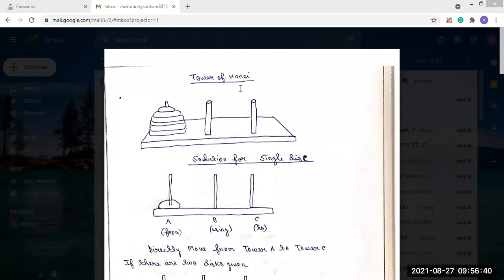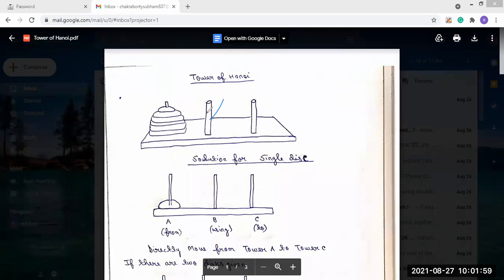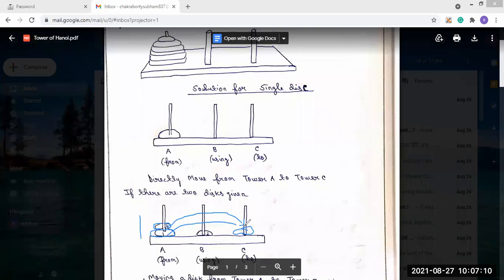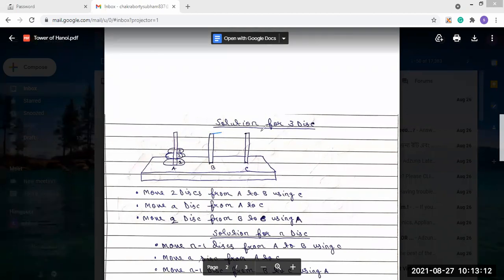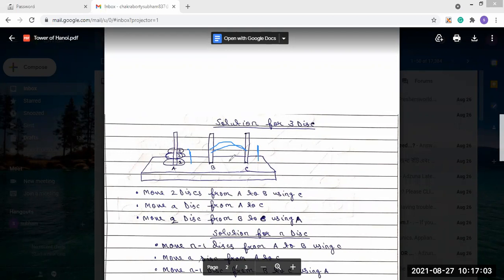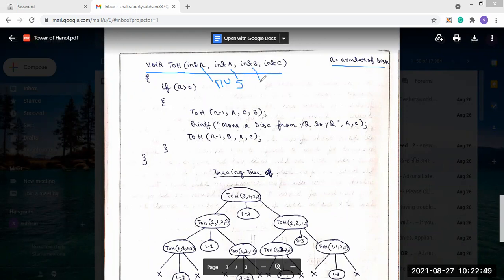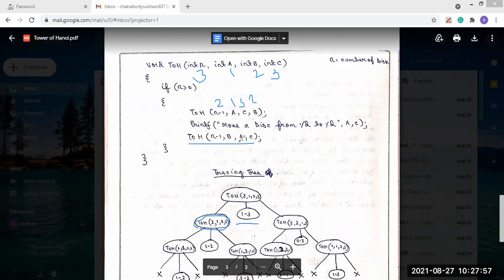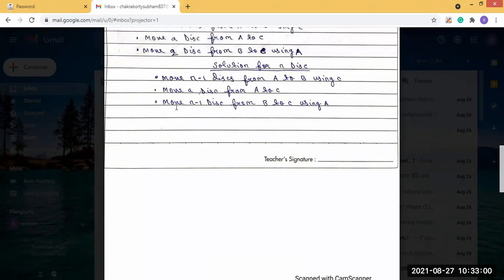Design and Analysis of Algorithm Class ( CS 402) Lect-37 on 27.08.2021